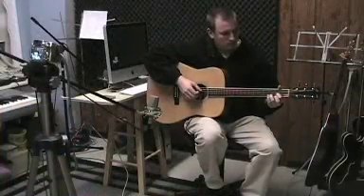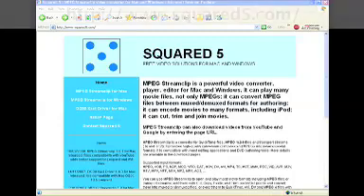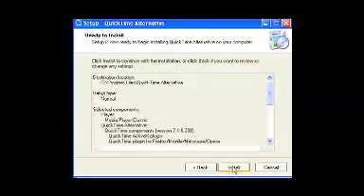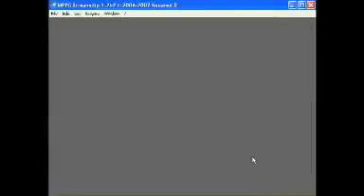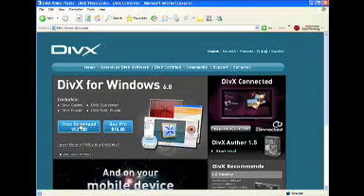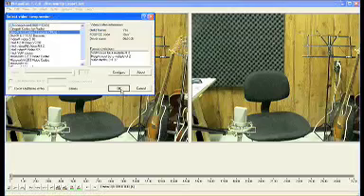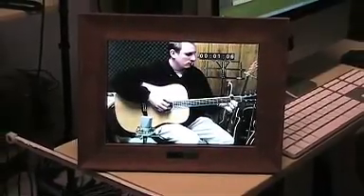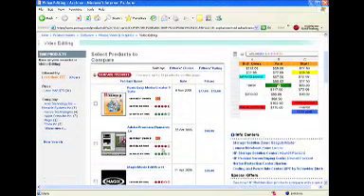Photo Frame Tutorial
A video tutorial showing how to convert from one format (like .mov) to an AVI with DIVX compression to play on a Photo Frame. Sorry about my drifting eyes, but I was reading my dialogue on a computer monitor. This isn't great quality and I'm not much for video work (or being in front of a camera), but hopefully it will help in making videos that work on Photo Frames.